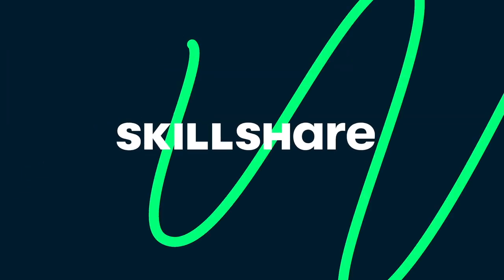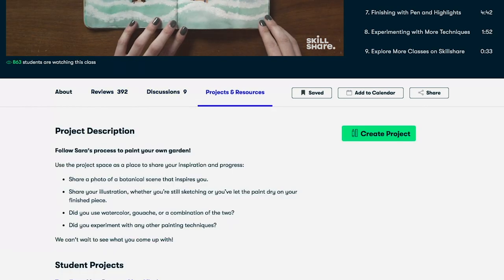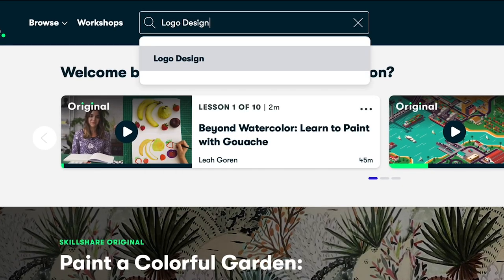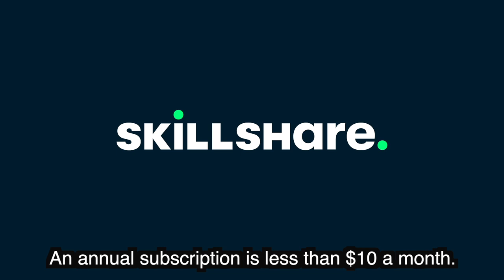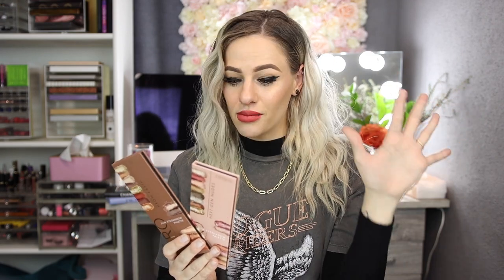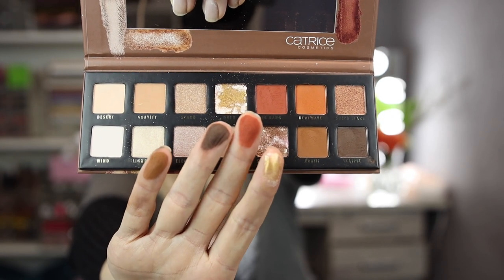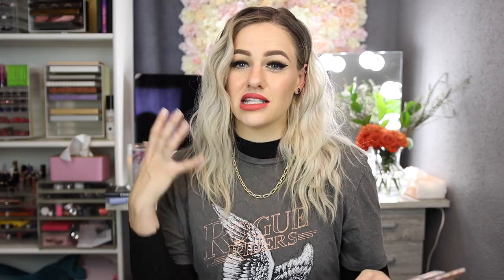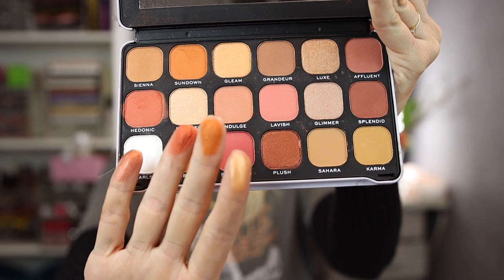5 MUST HAVE PALETTES FOR BEGINNER MAKEUP ARTISTS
The first 1000 people who click the link will get 2 free months of Skillshare Premium